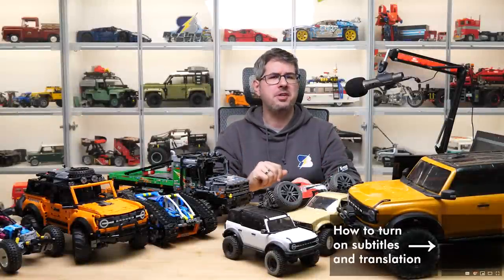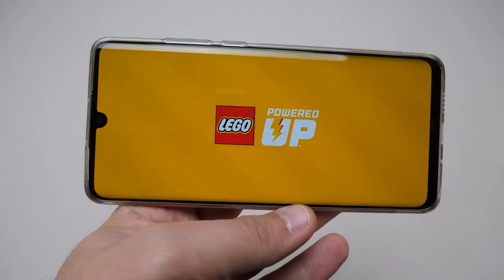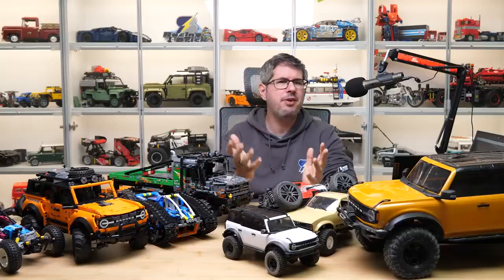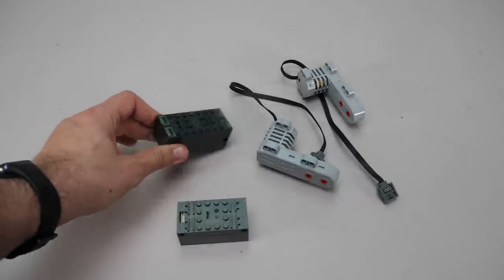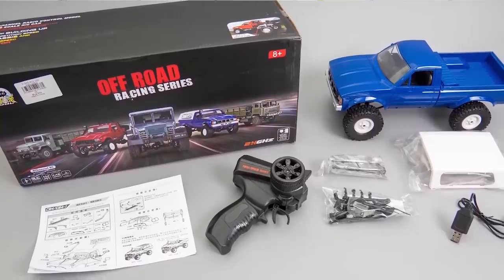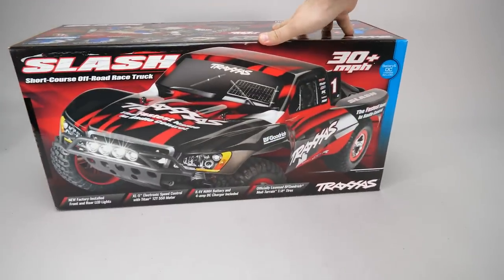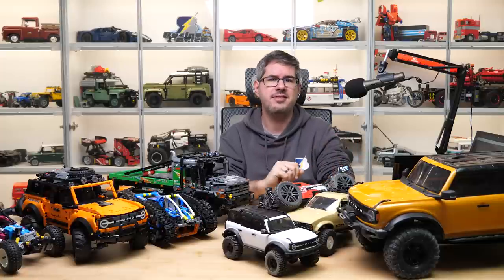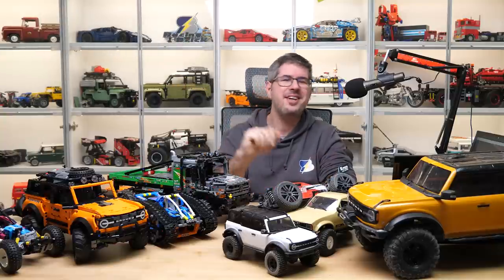LEGO RC vs "real" RC (Traxxas, WPL, etc) - first round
In this video I try to compare the remote controlled worlds of LEGO Technic and the hobby grade RC vehicles from Traxxas, WPL and other brands.